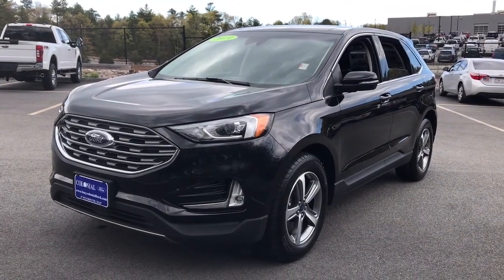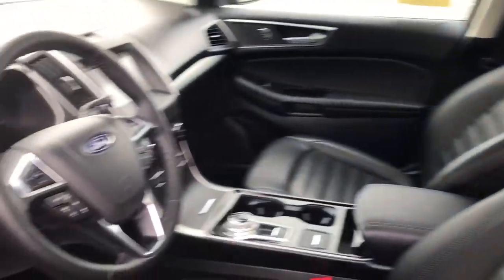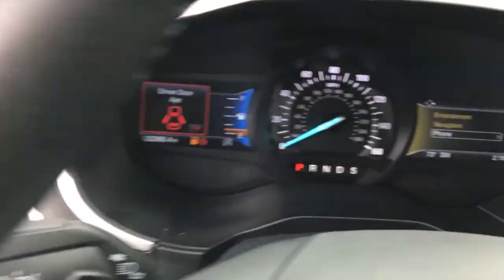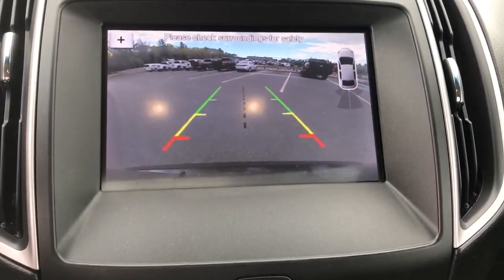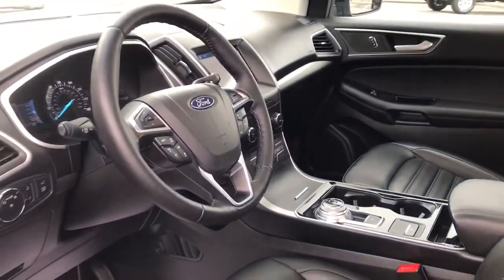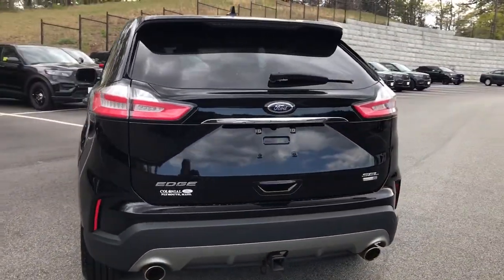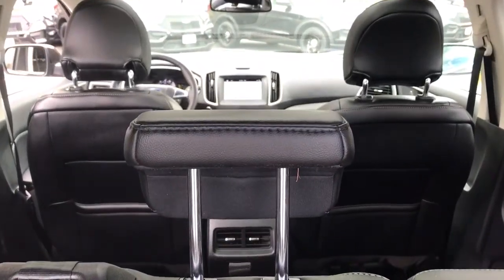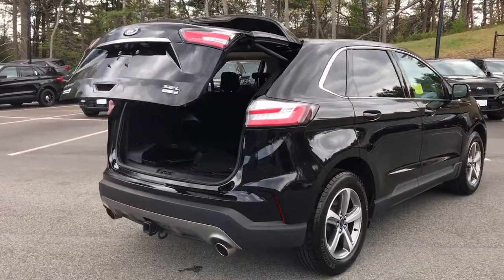2019 Ford Edge Plymouth, Cape Cod, Raynham, Hanover, Braintree, MA N9938A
Agate Black Metallic Used 2019 Ford Edge available in Plymouth, Massachusetts at Colonial Ford of Plymouth. Servicing the Plymouth, Cape Cod, Raynham, Hanover, Braintree, MA area.
2019 Ford Edge SEL AWD With Nav 2.0L - Stock#: N9938A - VIN#: 2FMPK4J94KBB78519

: Highlights of this 2019 Ford Edge include: Serviced here Non-Smoker vehicle EPA 28 MPG Hwy/21 MPG City! CARFAX 1-Owner Excellent Condition ONLY 22359 Miles! NAV Sunroof Tow Hitch Onboard Communications System Satellite Radio Turbo iPod/MP3 Input Back-Up Camera All Wheel Drive CONVENIENCE PACKAGE CLASS II TRAILER TOW PACKAGE. WHY BUY FROM US: We have a strong and committed sales staff with many years of experience satisfying our customers needs. OPTION PACKAGES: EQUIPMENT GROUP 201A Active Transmission Warm-Up Premium 9 Speaker Audio System LED Signature Daytime Running Lamps 2 Driver Configurable 4.2 Color LCD Displays Located in instrument cluster PANORAMIC VISTA ROOF power open/close w/power shade Deletes standard silver roof-rack side rails Standard 2nd row LED dome light is replaced w/2 single lights Switch located in each grab handle pocket WHEELS: 18 BRIGHT-MACHINED ALUMINUM premium dark stainless-painted pockets Tires: 245/60R18 AS BSW (TC2) CONVENIENCE PACKAGE Wireless Charging Pad Universal Garage Door Opener (UGDO) Perimeter Alarm Foot-Activated Hands-Free Liftgate power liftgate functionality Remote Start System 110V/150W AC Power Outlet FORD CO-PILOT360 ASSIST+ Evasive Steering Assist Voice-Activated Touchscreen Navigation System pinch-to-zoom capability SiriusXM Traffic & Travel Link a SERVICE WORK COMPLETED: Service Work completed on this Ford Edge includes: Complete Multi-Point Inspection Oil & Filter Change by a Factory Trained Technician Battery Voltage Test Tires Inspected Brake Inspection Emissions System Check Professional Detailed Inside and Out Function Test all Lights Check the Complete Exhaust System Cooling System Inspection Transmission Fluid Inspection Differential Fluid Inspection Function Test all Options & Accessories. Pricing analysis performed on 5/12/2021. Fuel economy calculations based on original manufacturer data for trim engine configuration.